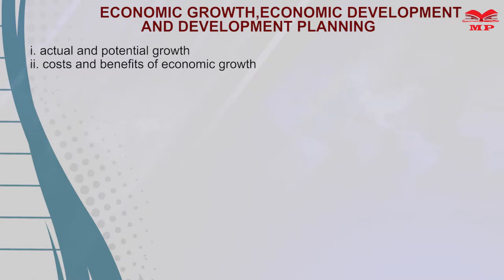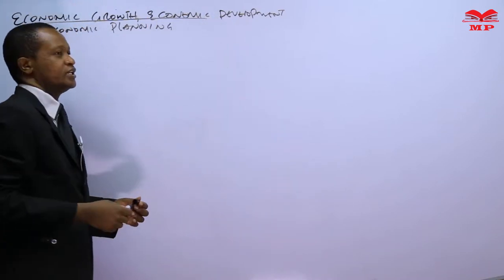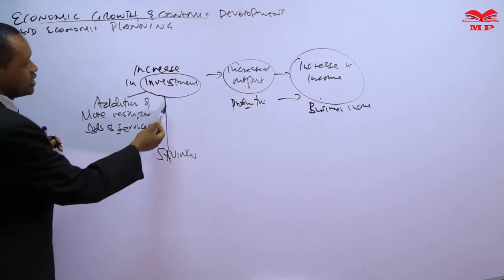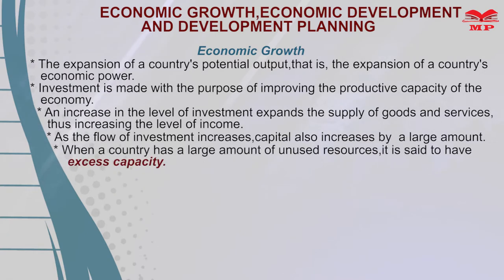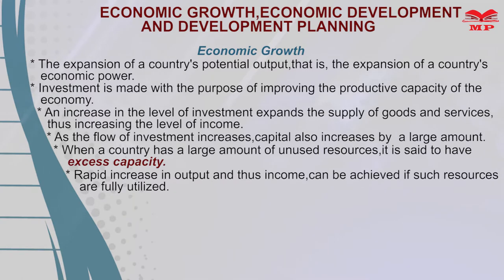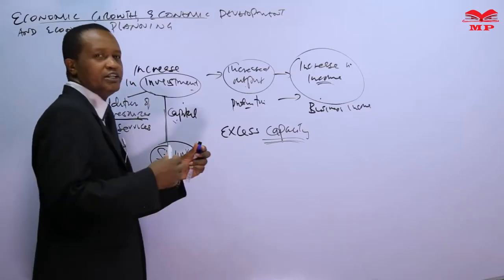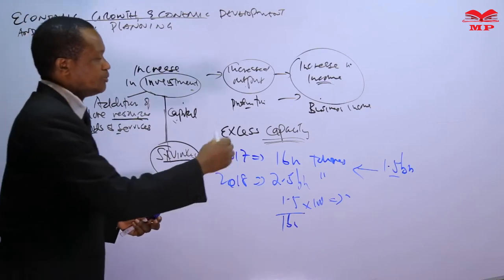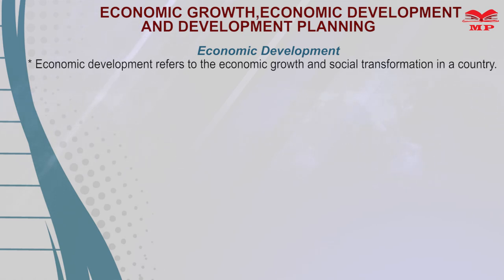ECONOMICS - ECONOMIC GROWTH,ECONOMIC DEVELOPMENT AND DEVELOPMENT PLANNING - LESSON 1